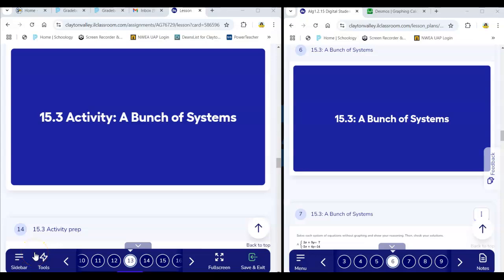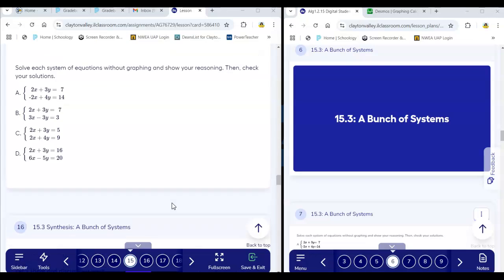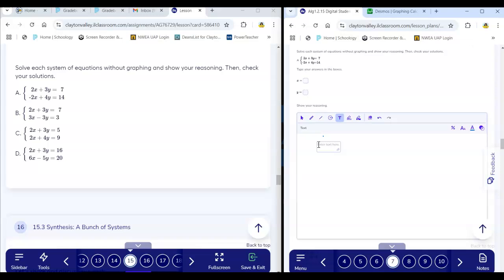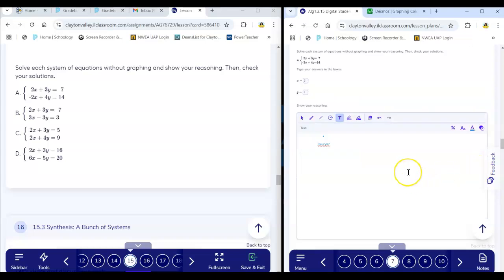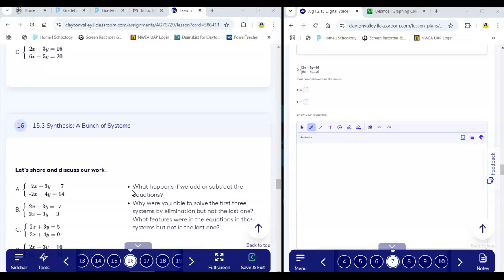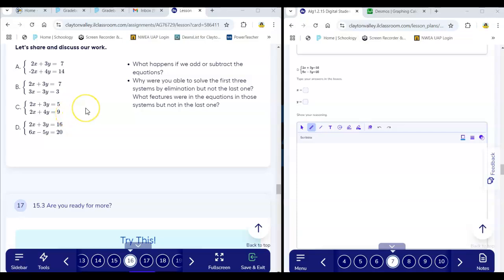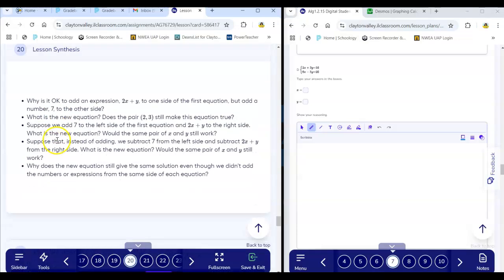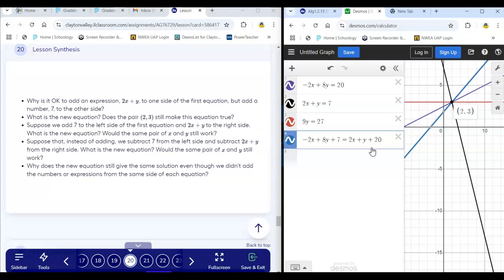Mrs. H - Unit 2 Lesson 15 Part 3